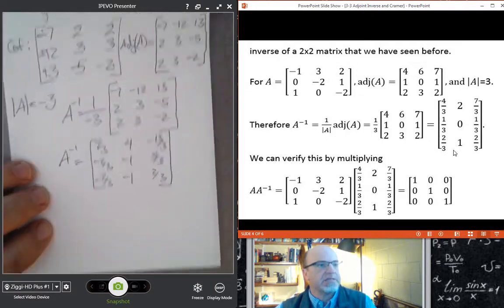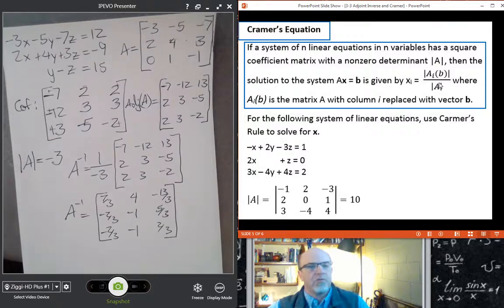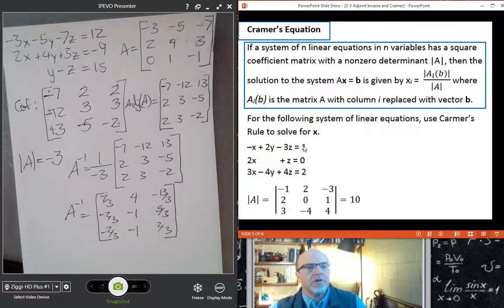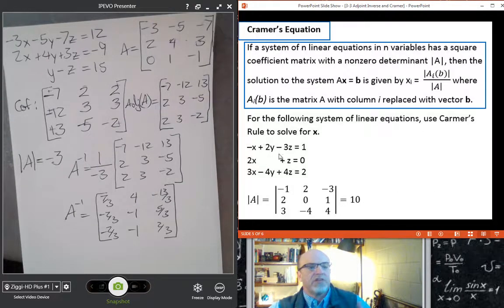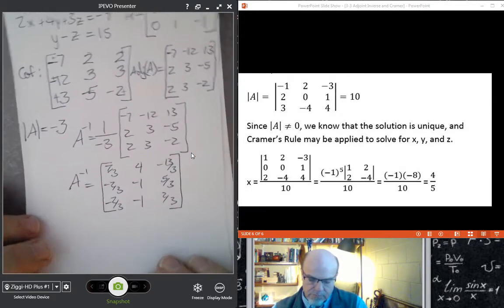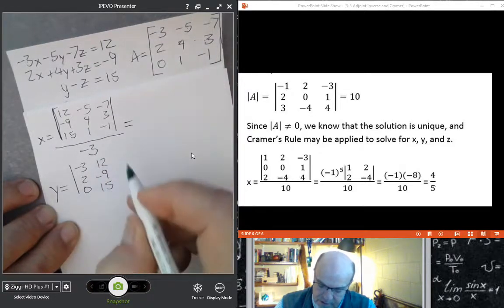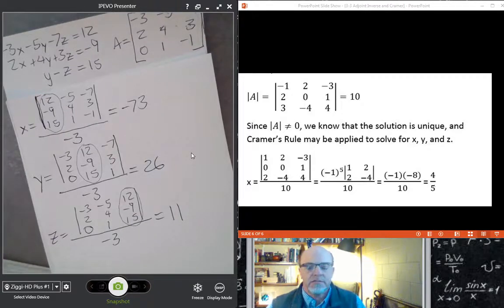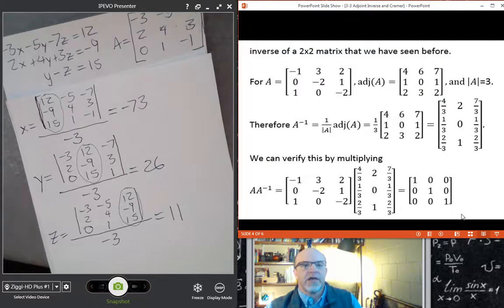3 3 Part 2